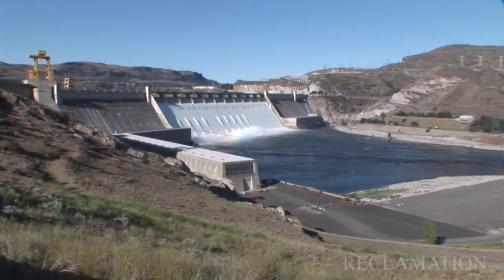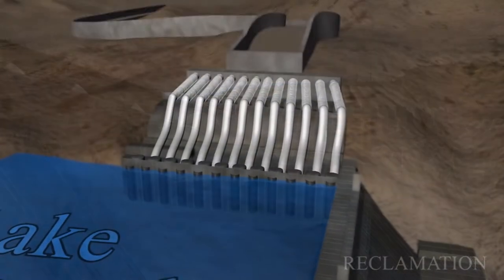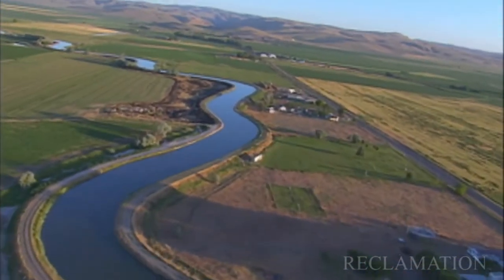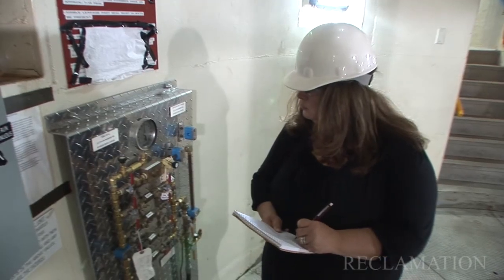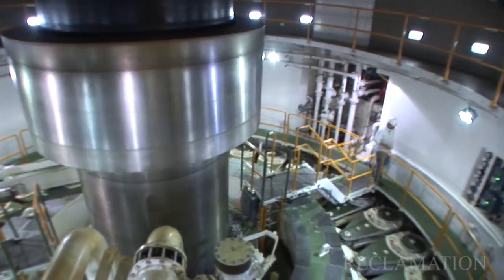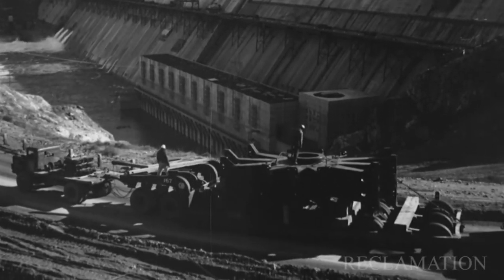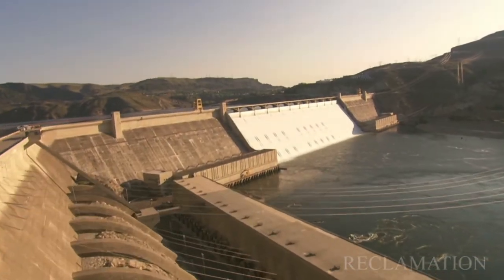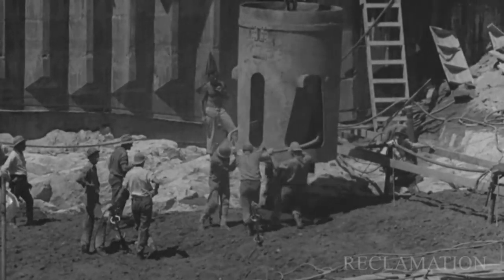Planning a Future for Grand Coulee Dam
Selena Moore is the Project Manager for the John W. Keys III Pump-Generating Plant Modernization Project.  As part of Reclamation's Grand Coulee Dam, the plant pumps water up the hill into Banks Lake and provides water to over 670,000 acres.

Visit the following site for more employment opportunities at Grand Coulee Dam.